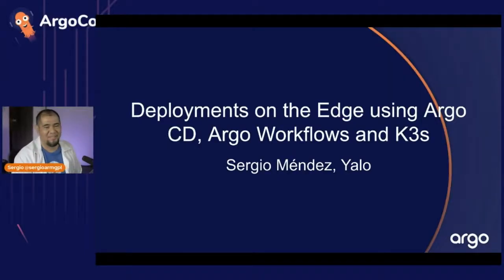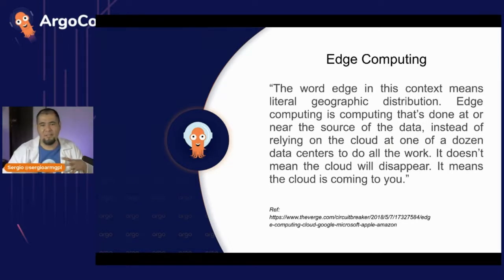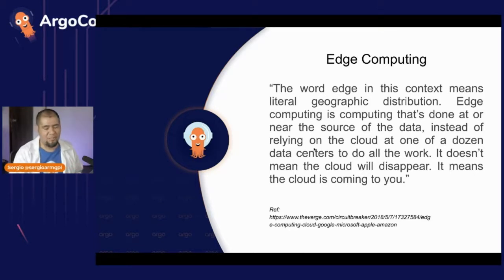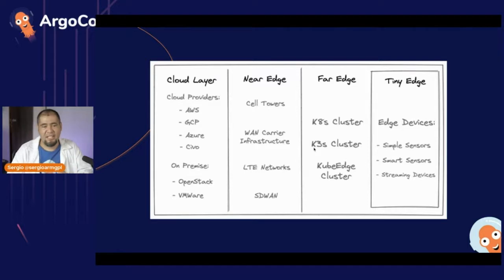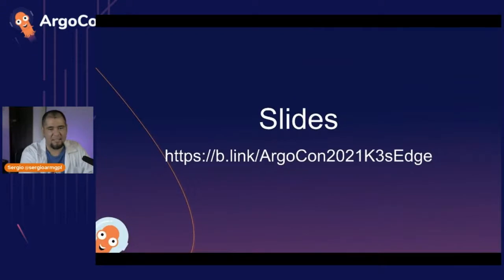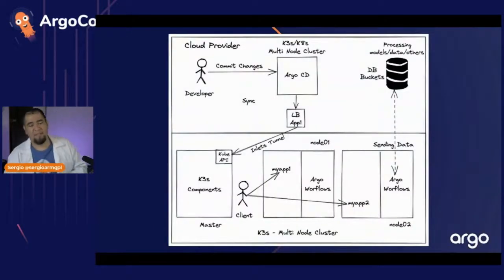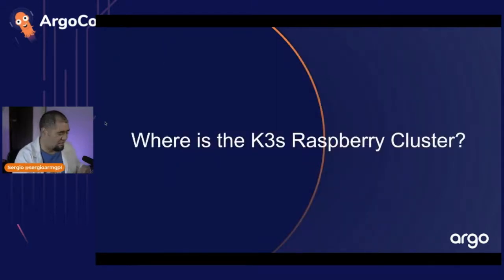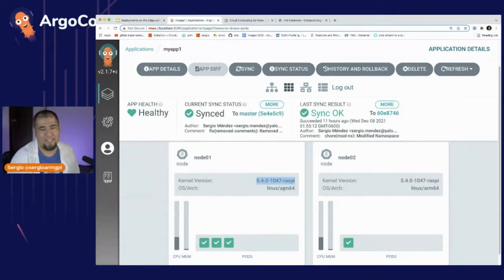ArgoCon '21 - Deployments on the Edge using Argo CD & Workflows and K3s (Sergio Mendez)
This talk presents the challenges to perform continuous deployment for chatbots or ML applications on the edge using Argo CD & Workflows , and how you can use K3s as the main Kubernetes distribution to build edge computing systems. It also focuses in the strategies to do massive deployments on edge devices using ARM processors with Argo, combined with the power of K3s, and storage on the public cloud to fit IoT requirements and a lightweight environment for continuous deployments. At the end of this talk, the speaker presents a short demo, showing a hybrid edge system using public cloud services from GCP to store data for the edge cluster and the applications, and the execution of continuous deployment of ML model in some K3s clusters running on Raspberry Pi’s.